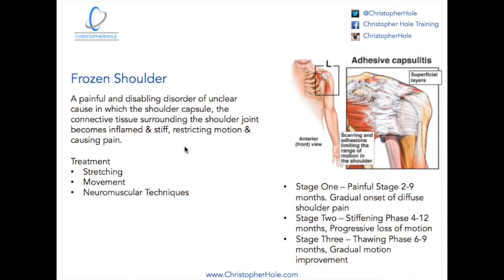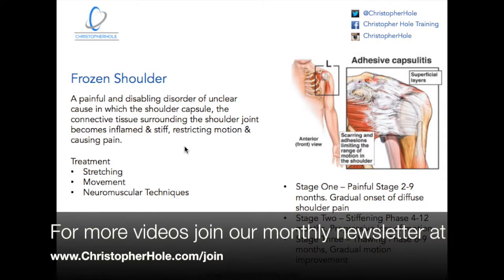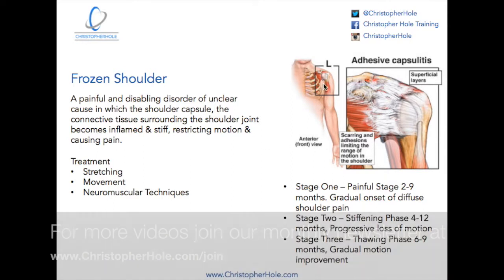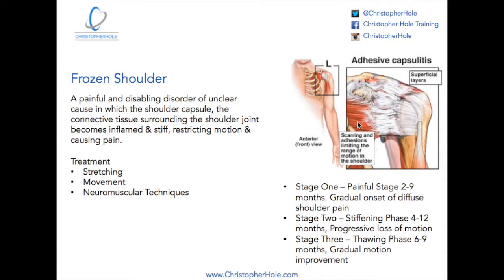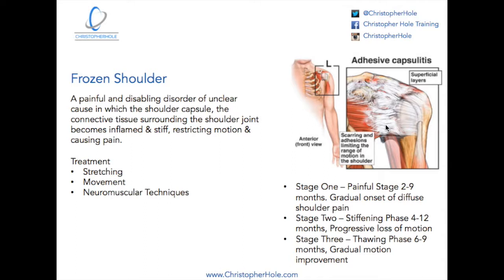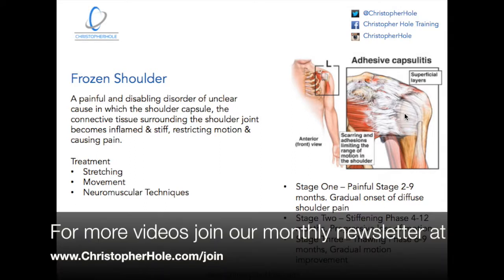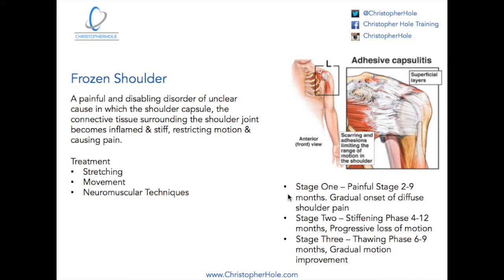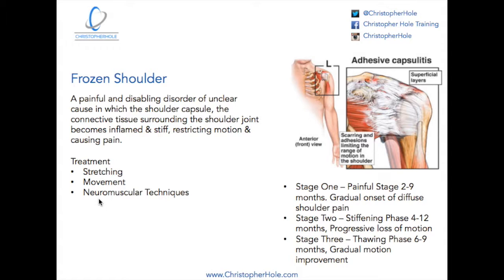Injuries and Rehab Frozen Shoulder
Injuries and Rehab Frozen Shoulder, For more info join our monthly newsletter